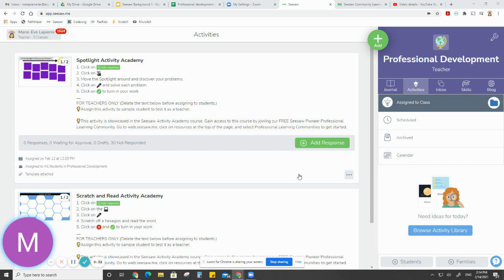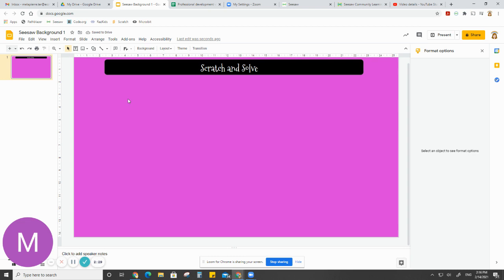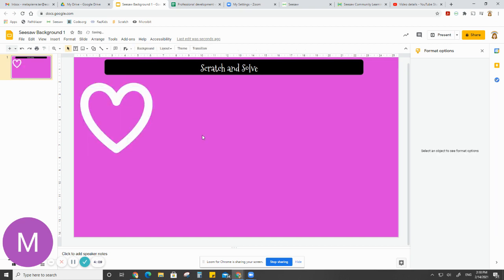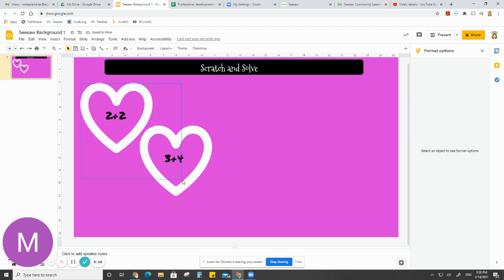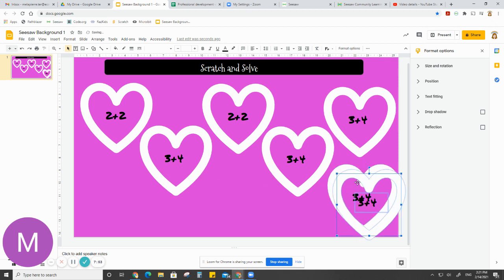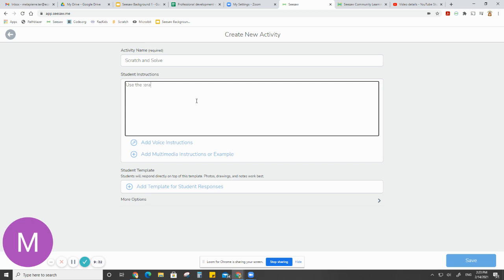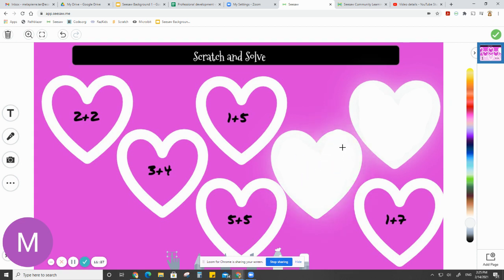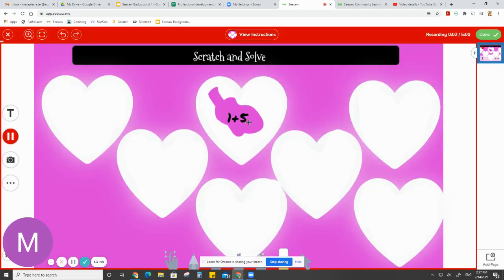Seesaw Interactive activity: Scratch and Solve (ENG)